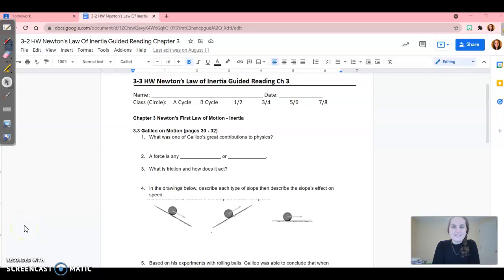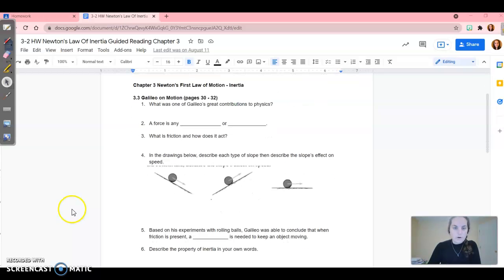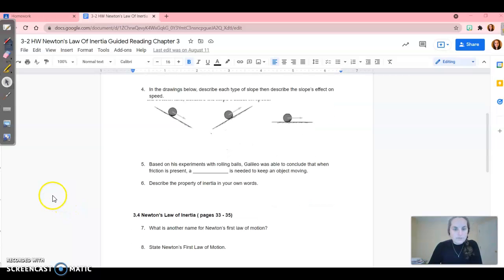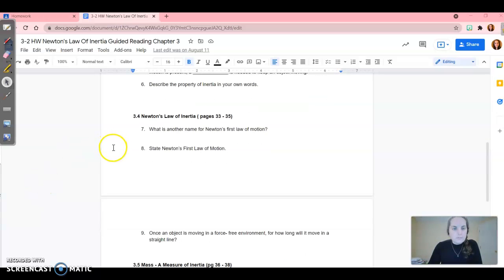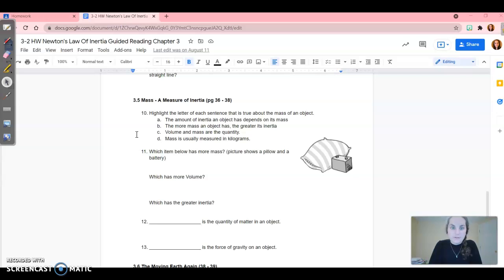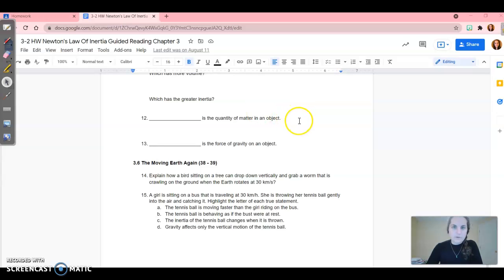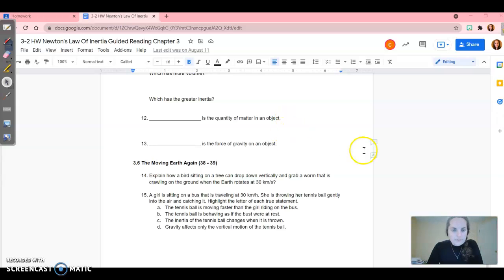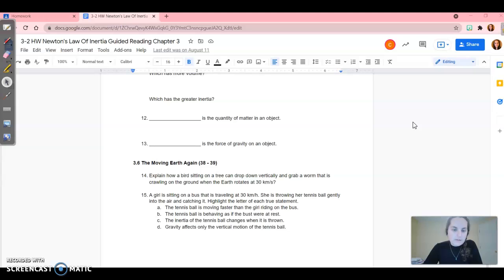Newton's First Law Guided Reading